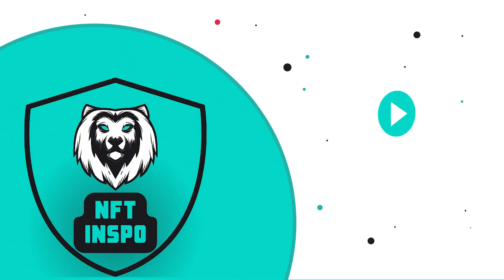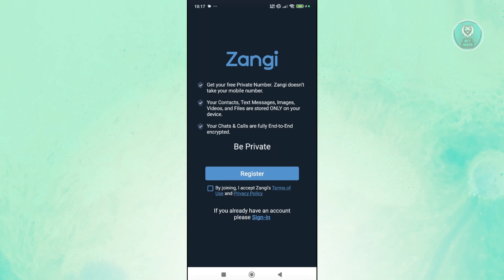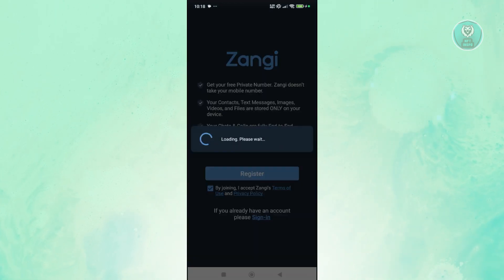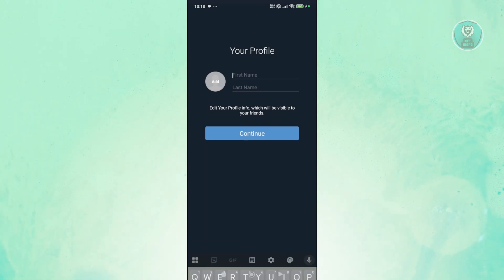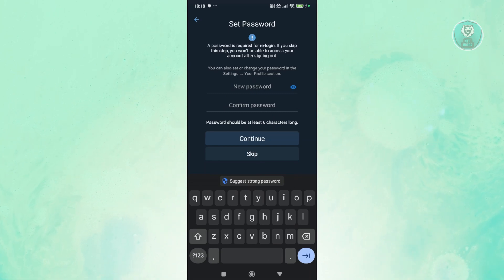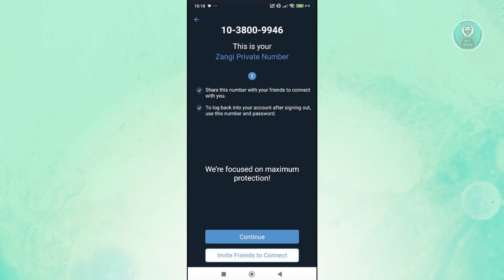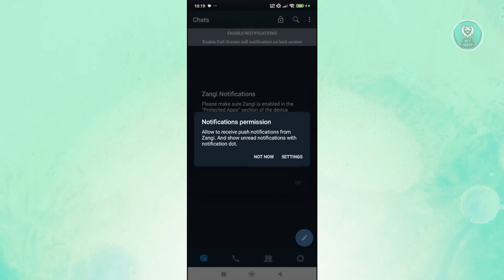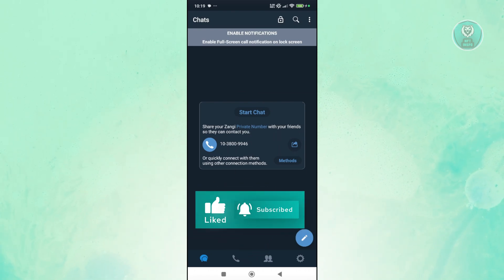How To Register On Zangi Messenger | Create Account On Zangi App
If you want to be able to register and create an account on the Zangi Messenger app, then this video will be perfect for you!